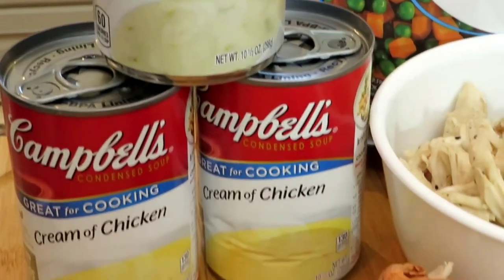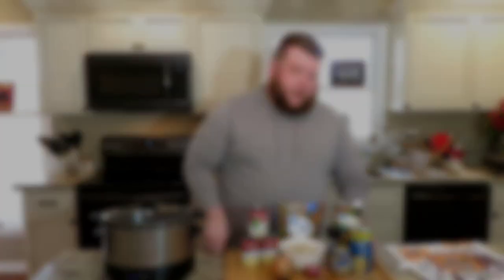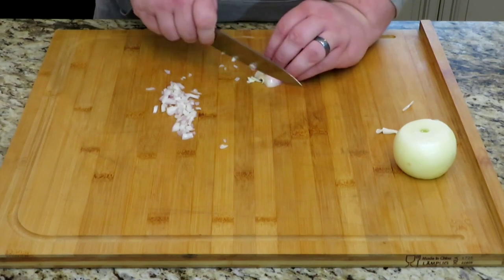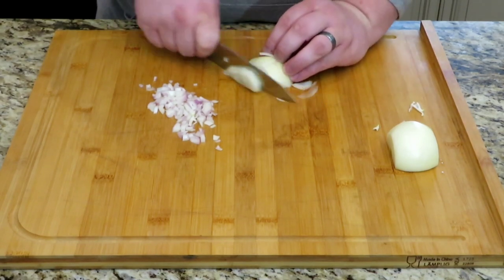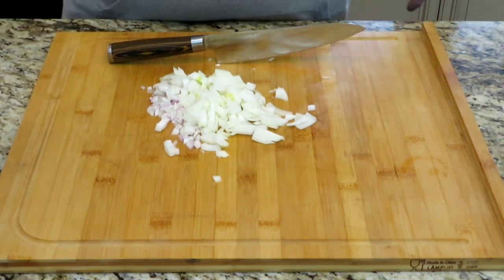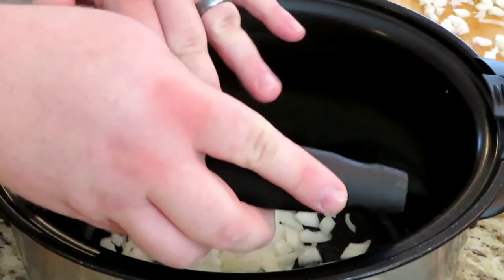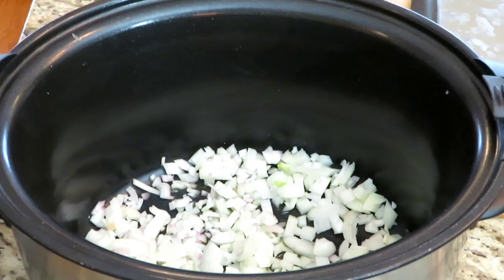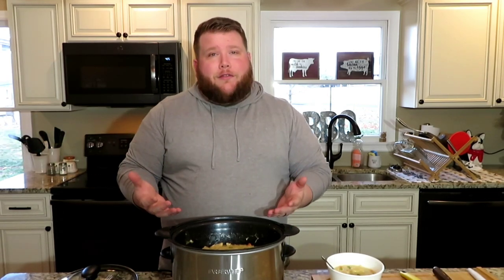THE BEST CHICKEN & DUMPLING RECIPE | QUICK & EASY RECIPE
Hey everyone! Welcome back to Stone Mountain BBQ.  It's cold out side so we're cooking a little hearty helping of chicken and dumplings. In my opinion THE BEST CHICKEN & DUMPLING RECIPE.

Ingredients:
Cream of celery-1 can
Cream of chicken- 2 cans
Chicken broth- 1 box
2 cups of chicken
1 onion diced
1 shallot diced
1 tablespoon minced garlic
Peas and carrots(I used frozen)
1 can of biscuits